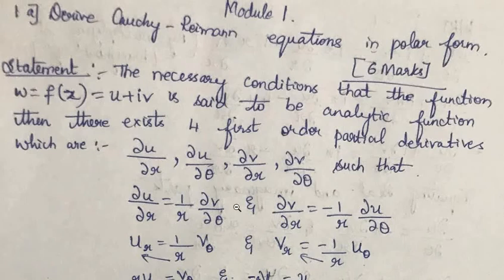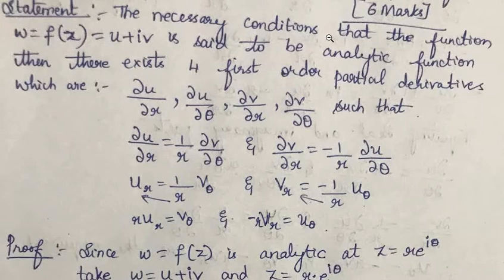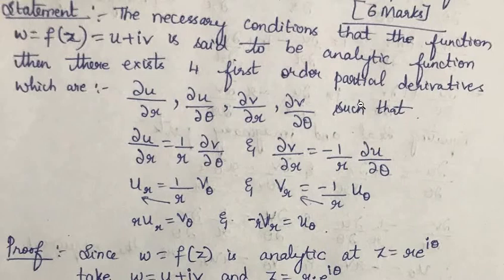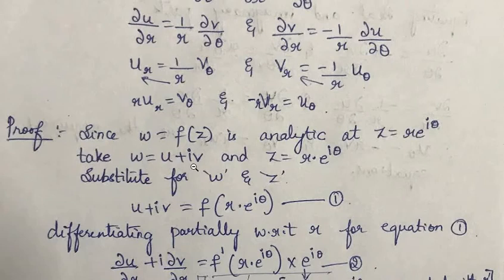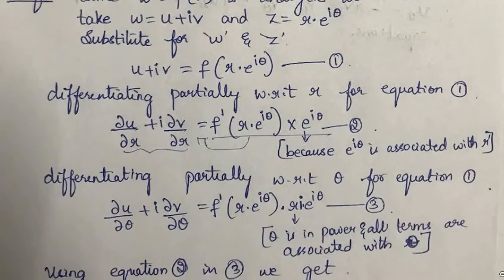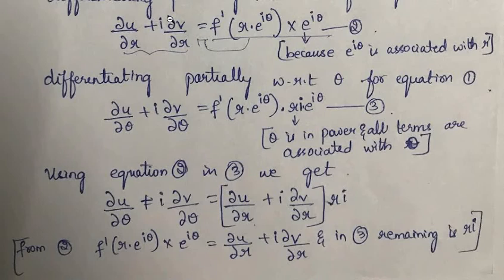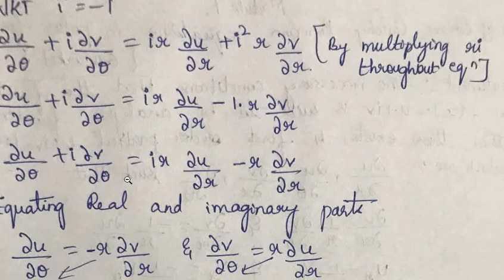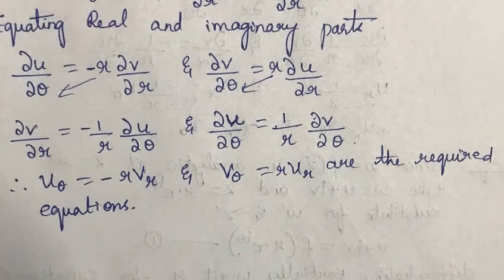Maths4/vtu/solving old question paper part1/module1 1a/18MAT41